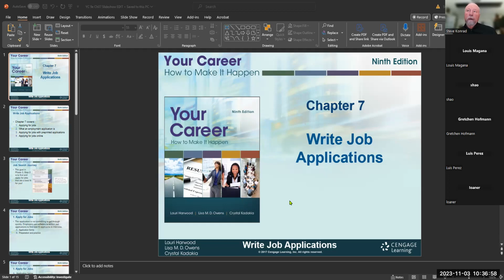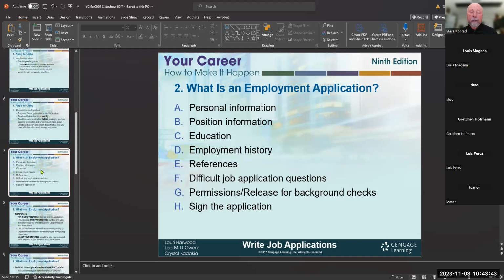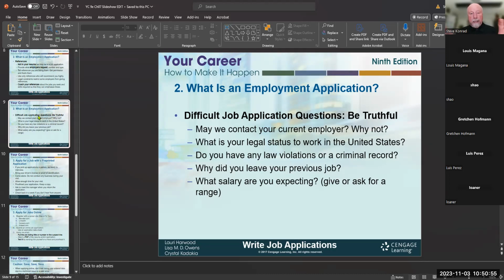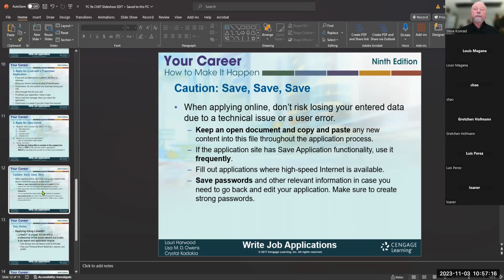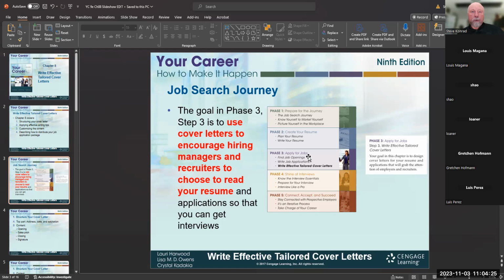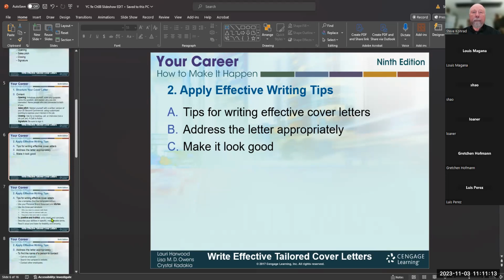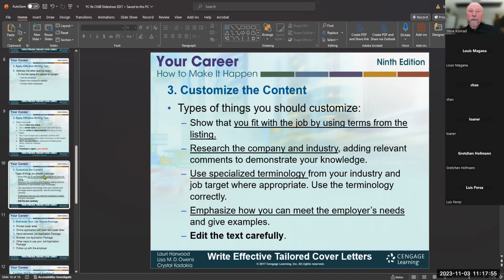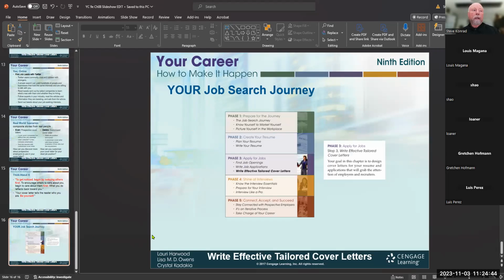BUS286 Week Six Chapters 7 and 8 Nov 3 2023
BUS286 Week Six Chapters 7 and 8.